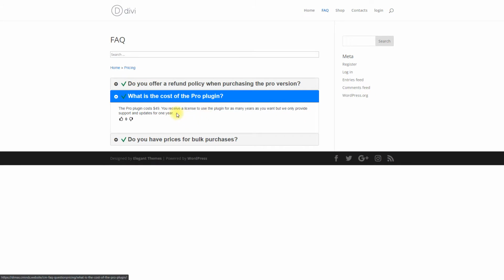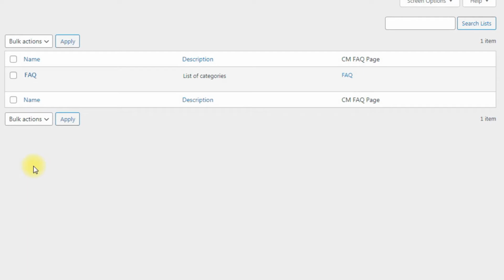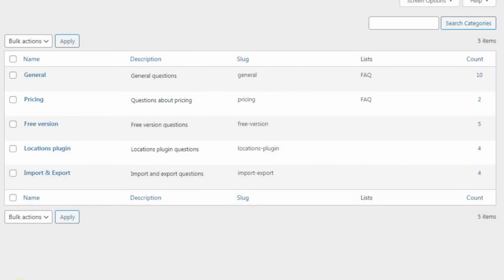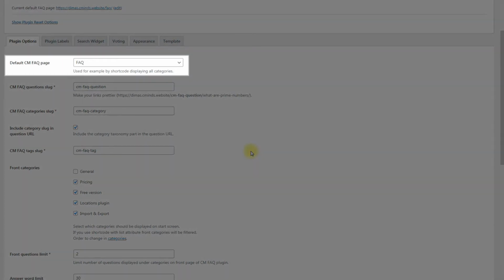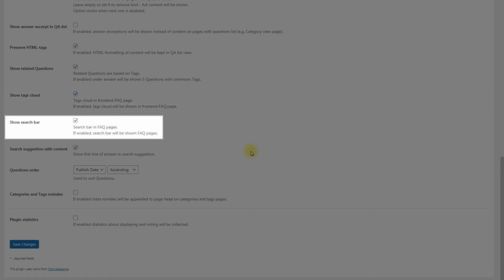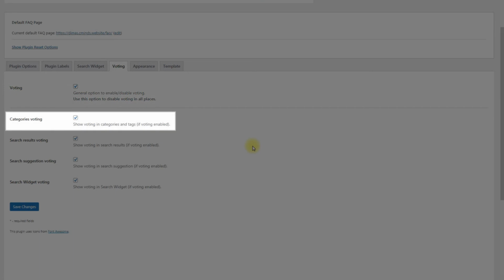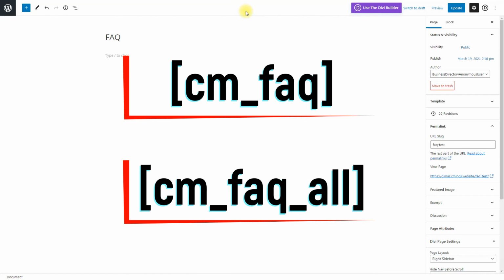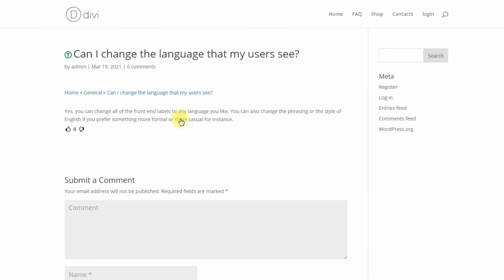How to Prepare a Comprehensive FAQ Database | WordPress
CreativeMinds

In this tutorial, we walk users through how to create a comprehensive FAQ database in WordPress using the CM FAQ Plugin.

An FAQ is an essential part of any eCommerce website, and the CM FAQ plugin enables you to build a superb, easy-to-navigate FAQ for your users and potential customers. Complete with an FAQ Search Widget and a sleek accordion display, the CM FAQ Plugin is the top FAQ builder for WordPress.

In this easy-to-follow guide, we walk you through the most important aspects of the plugin including creating lists and categories, as well as how to configure the plugin for the best results. You’ll also get to see the finished product in the front-end of WordPress.

0:00 Introduction
0:39 Creating Lists
1:50 Creating Categories
4:15 Configuring the Plugin
8:27 Front-end Results